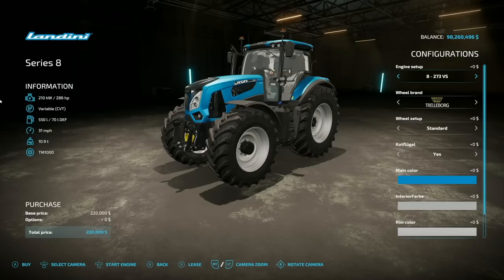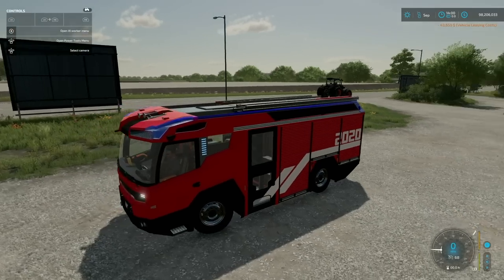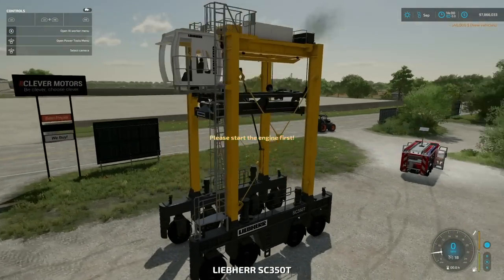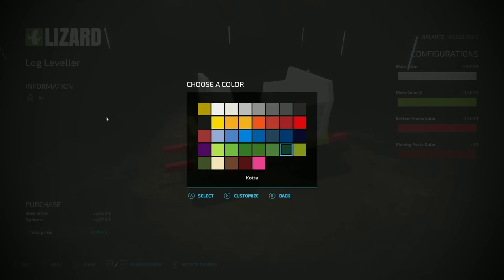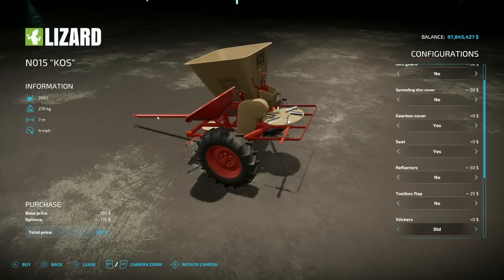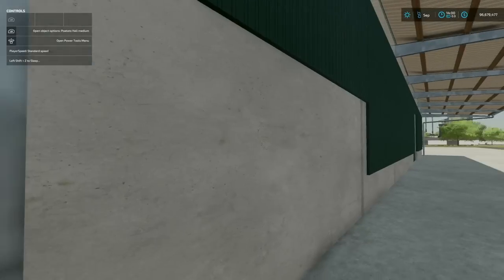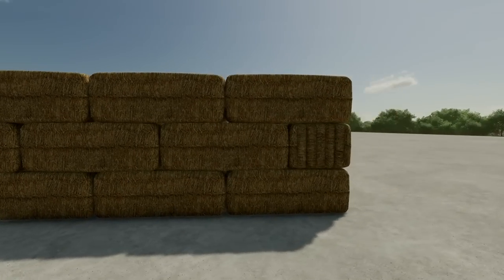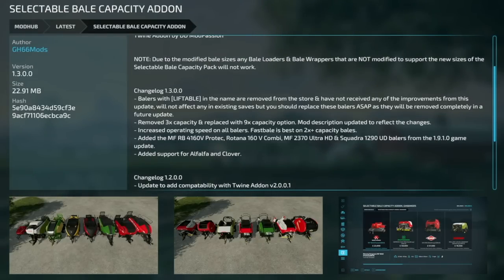New Mods - Container Crane, Custom Landini, Fire Truck, & More! (18 Mods) | Farming Simulator 22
New Mods - Container Crane, Custom Landini, Fire Truck, & More! (18 Mods)

0:00 - Mod List
0:22 - McCormick X8/Landini 8
2:21 - Electric Fire Defense
5:35 - Liebherr SC350T
9:00 - Log Leveller
11:23 - N015 "KOS"
12:34 - Square Bale Fork
13:16 - British Storage Shed
13:48 - Halls Package
15:48 - Wooden Shed Pack
17:06 - Gregory Cowshed
18:07 - Bale Bunker For Sugarbeet
18:41 - Fox Farms
18:51 - Snüfelstück
19:15 - Buildings Of Norway
19:51 - Storage Halls Pack
19:58 - RT ELHF
20:18 - Legrand Colombus Pack
20:34 - Selectable Bale Capacity Add.
21:28 - Outro